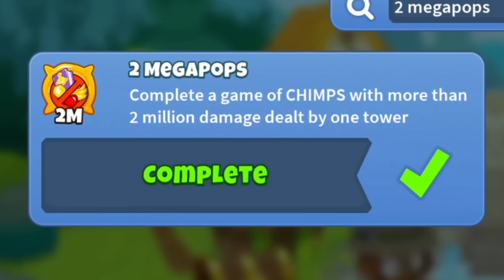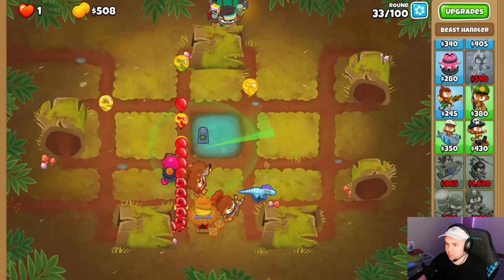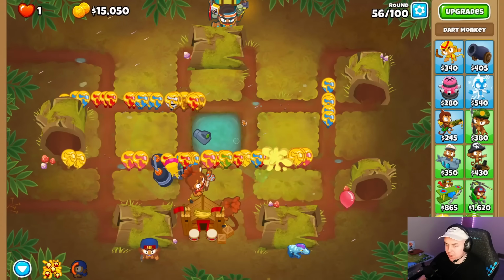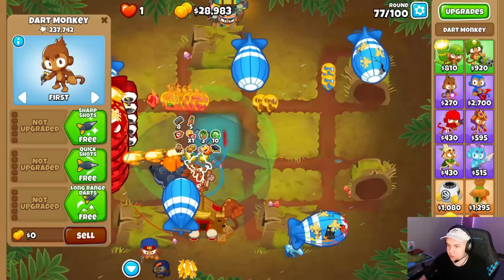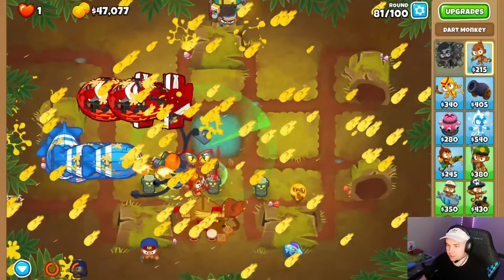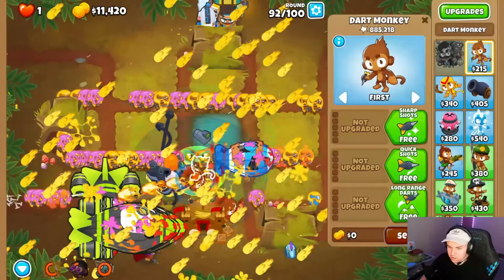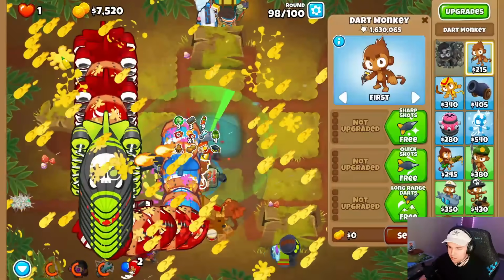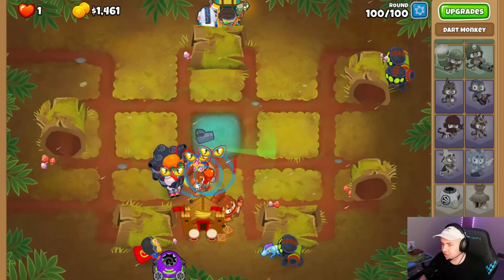Can a 0-0-0 Dart Monkey Actually Get 2 MILLION Pops? (Bloons TD 6)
Can a 0-0-0 Dart Monkey Actually Get 2 MILLION Pops?  BTD6 / Bloons TD 6 - My CRAZIEST 2 Megapops challenge yet, with an unupgraded dart monkey! One would think this isnt close to possible, but im here to prove you wrong...

💸 USE CODE "MEHALICPOPS" IN THE Bloons TD 6 ITEM SHOP!